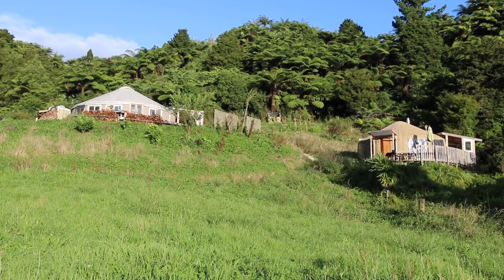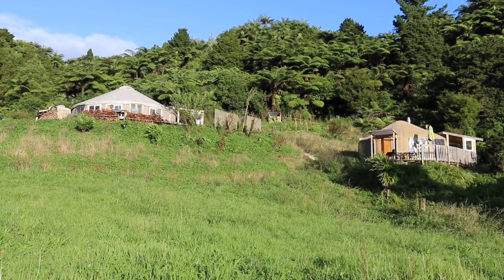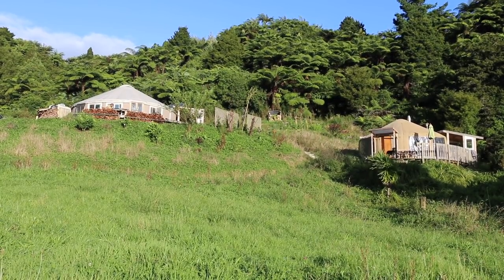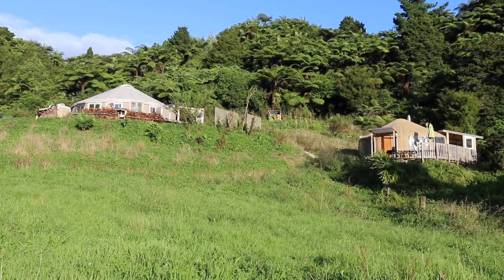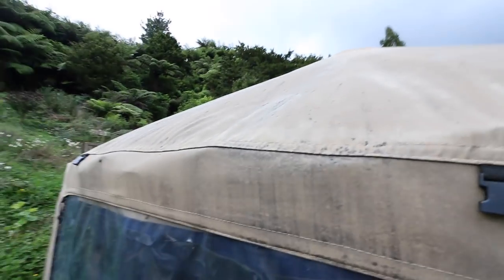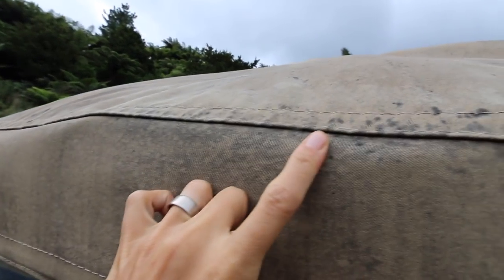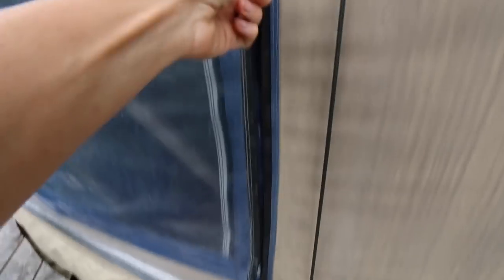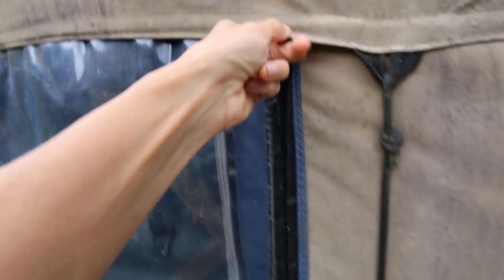BIG YURT VS LITTLE YURT | OFF GRID LIVING NEW ZEALAND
ORGANIC T SHIRTS

MY BOOKS ON AMAZON